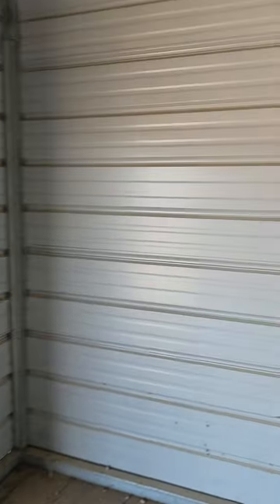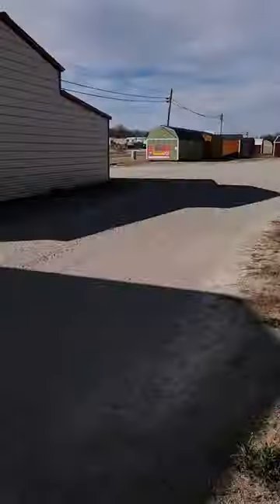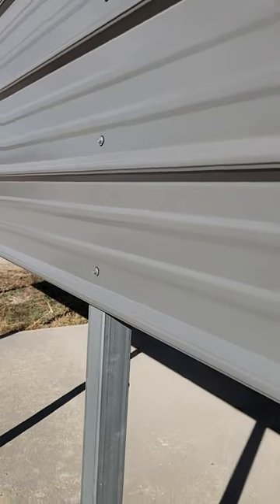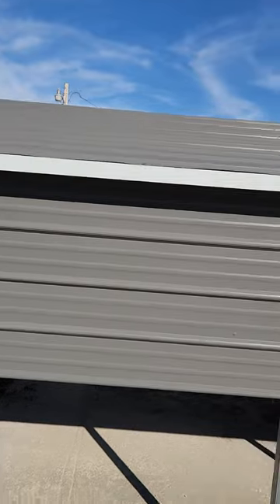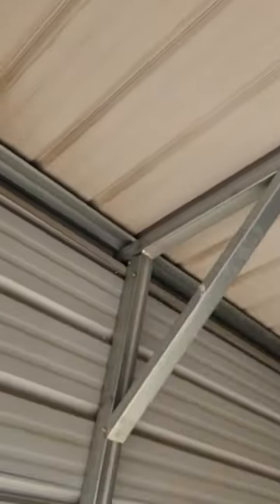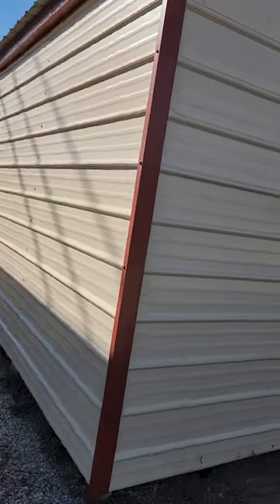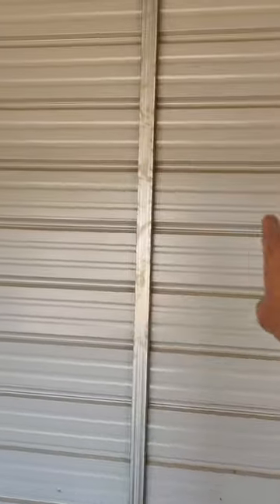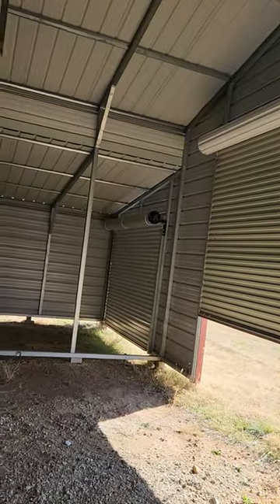Eagle Carports Metal Building Frequently Asked Questions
Graceland of West Plains
3162 N. Hwy 63, West Plains, MO 65775

LEAD TIME in our area is around 2-4 weeks, weather permitting.
METAL GUAGE =  Frame:14 | Panels & Roof: 29
FRAME LEGS are 5' apart
OPTIONS: roof type, rollup doors, walk-in doors, windows, insulation, colors, lean-to, frame-outs

Use this COLOR PICKER TOOL to see what your various color combinations look like

NOTE: We do not offer any concrete or site-prep work.